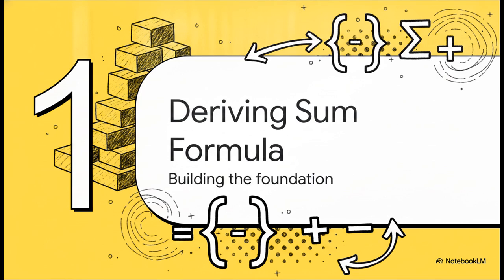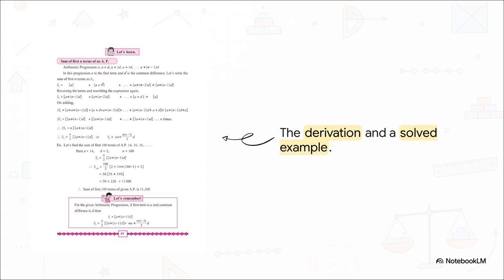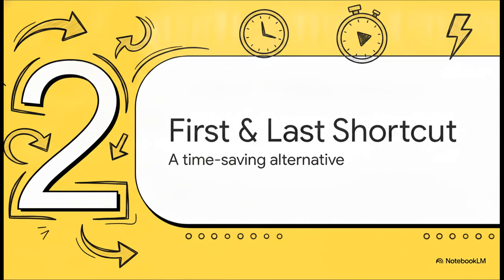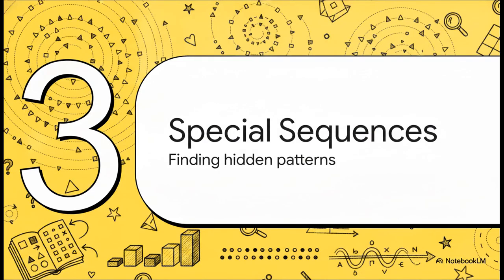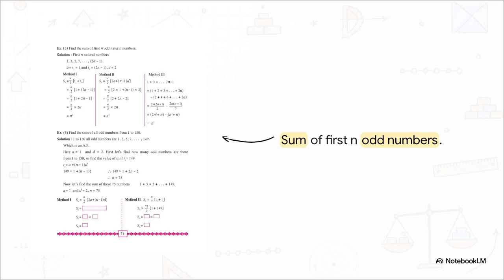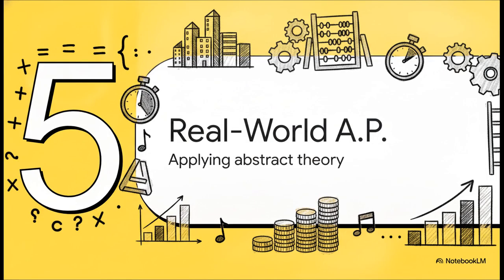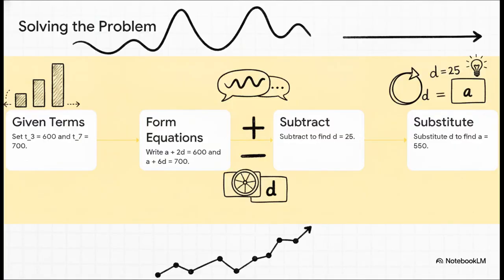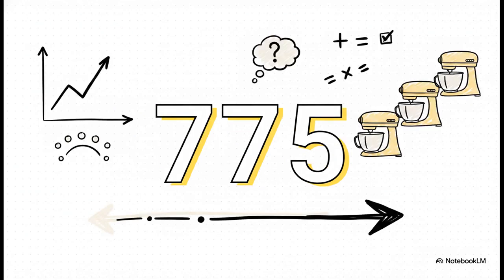Chap-3 Arithmetic Progression part 3